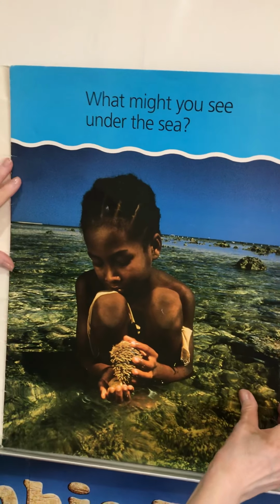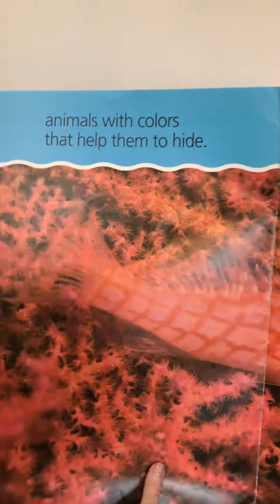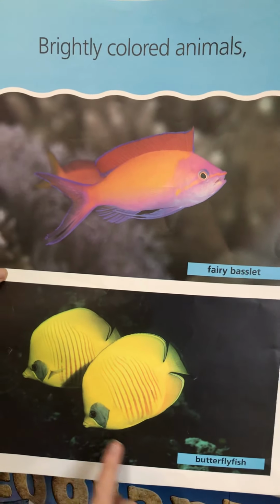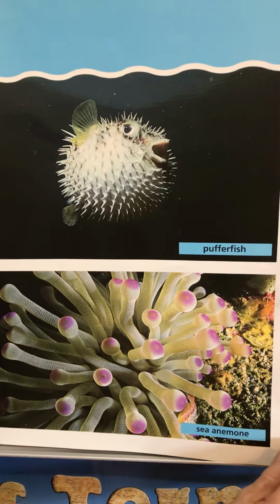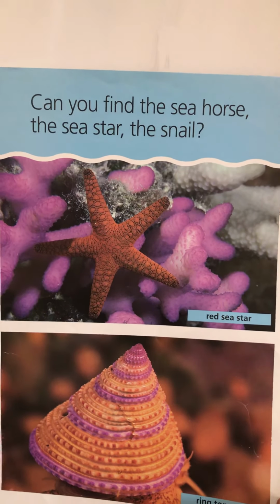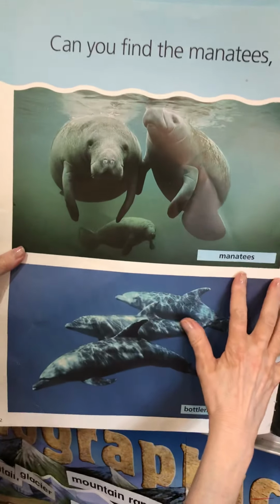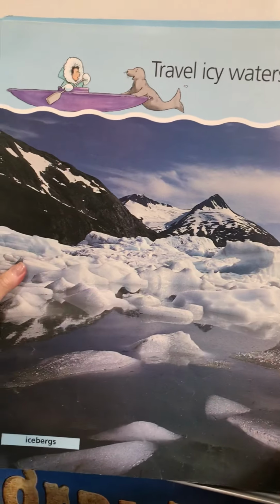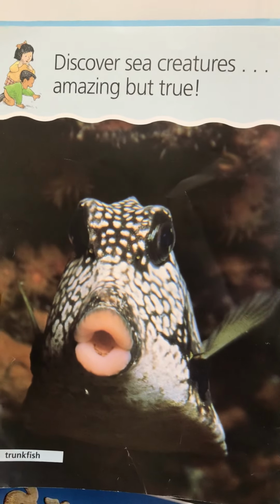Week 6- Video 4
Reading: “Under the Sea”